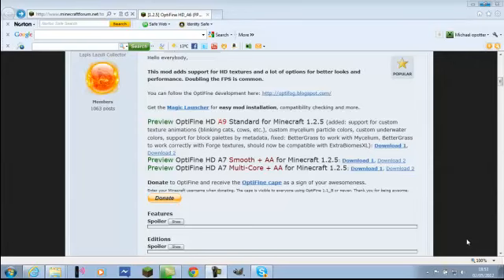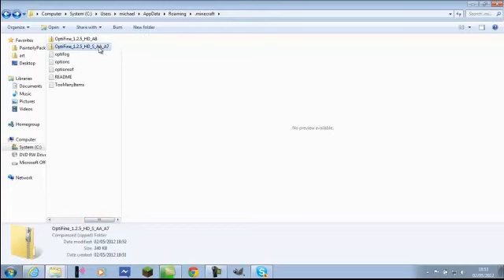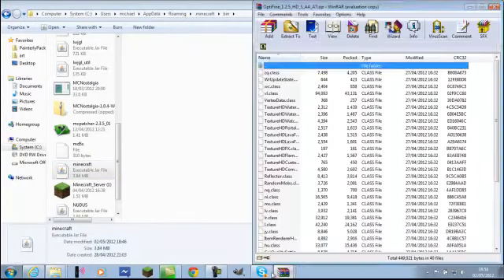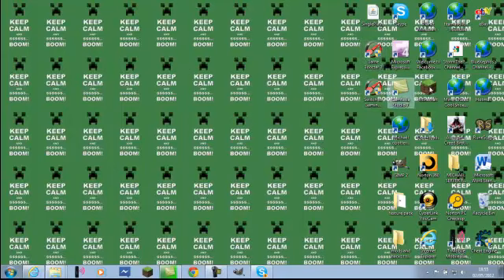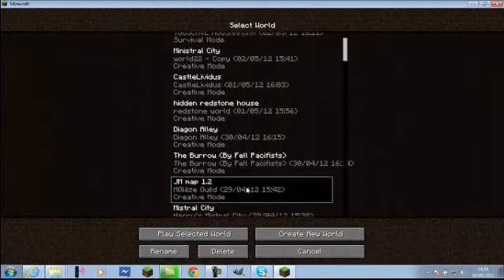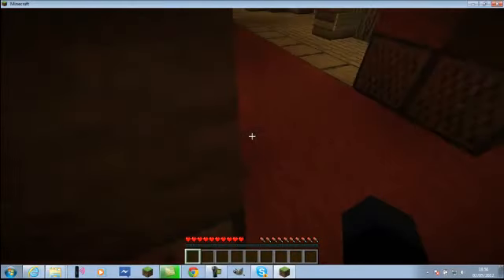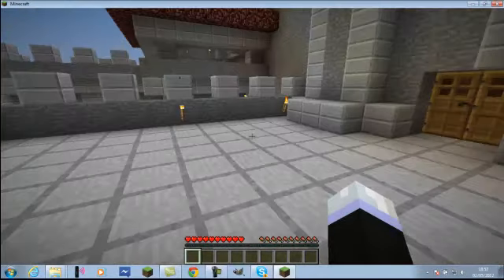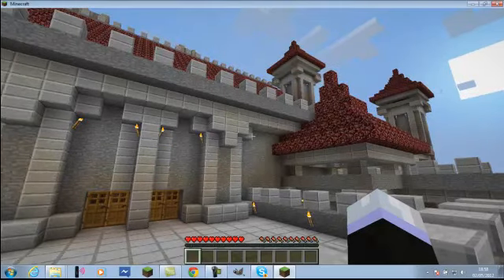minecraft how to get no lag :)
hi i am showing you how to got no lag on minecraft ,plz enjoy

ahh!!,zombie